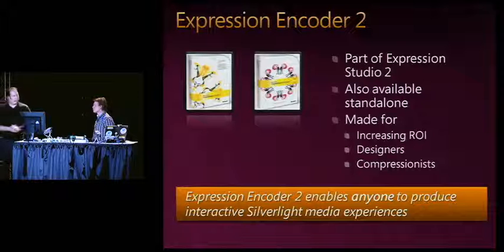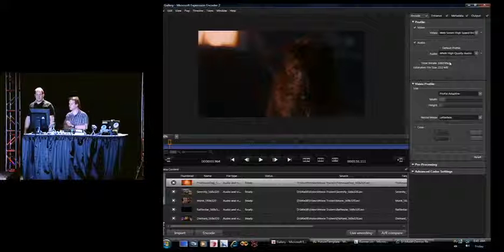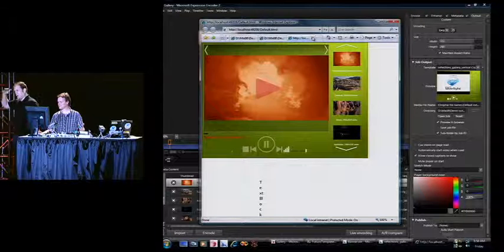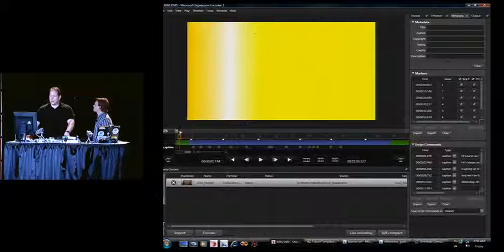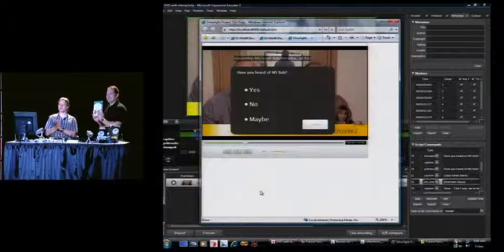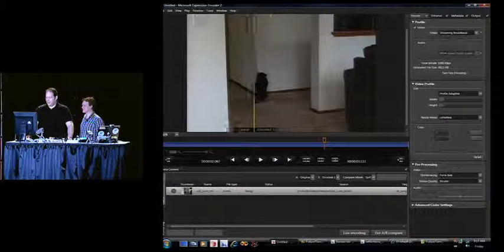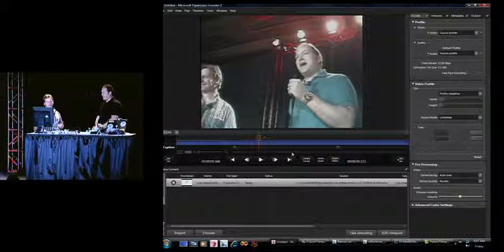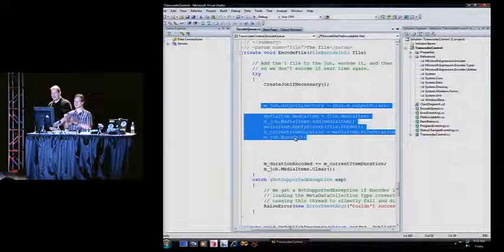MIX08 Overview of Expression Encoder V2